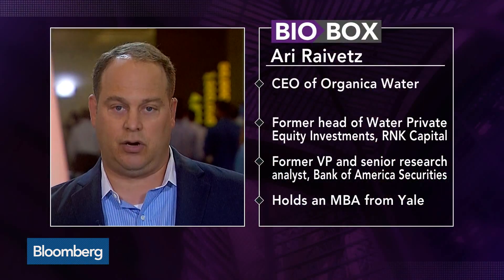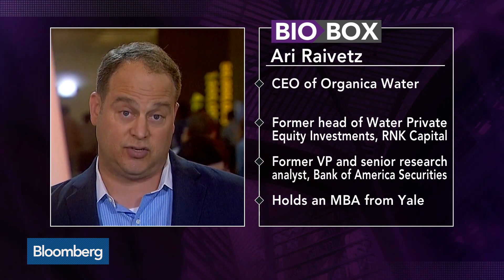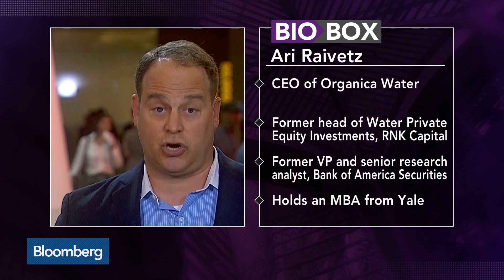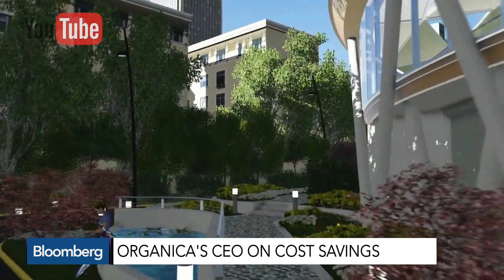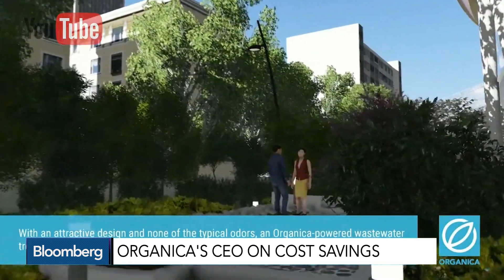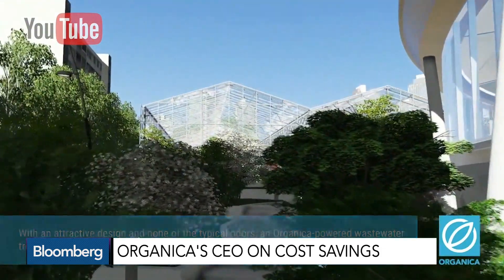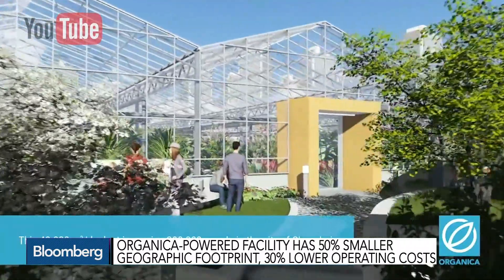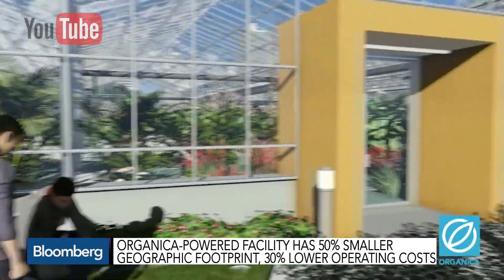How Organica Makes Clean Water More Accessible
Aug.21 -- Organica Water designs affordable water treatment facilities, and helps empower local engineers with the knowledge they need to get them off the ground, making them more accessible to the developing world. Globalive Chairman Anthony Lacavera talks to Ari Raivetz, Organica Water's CEO.